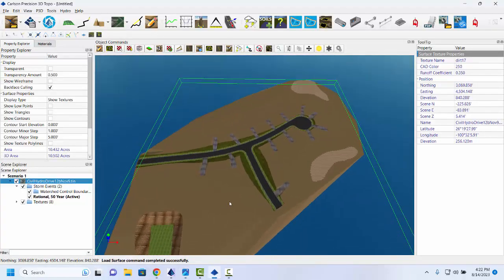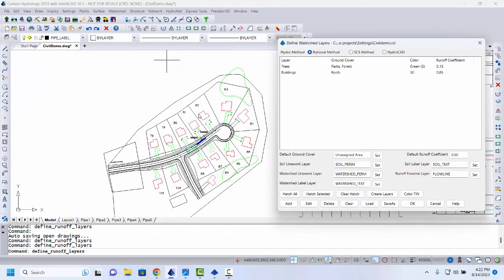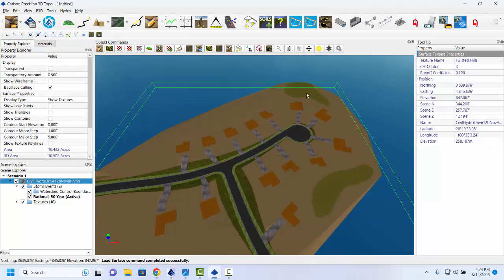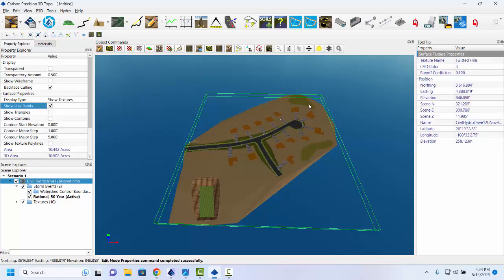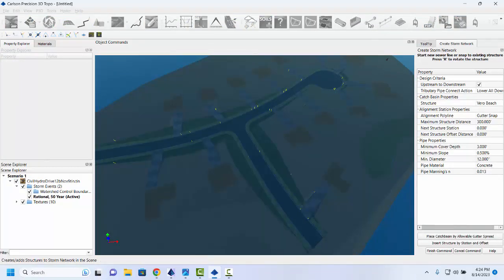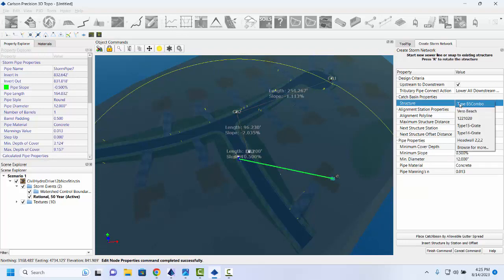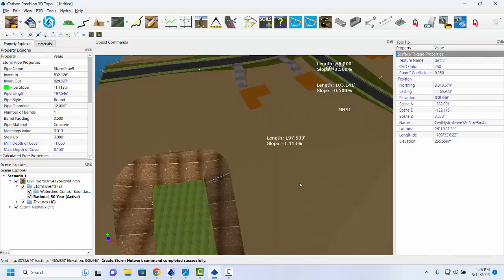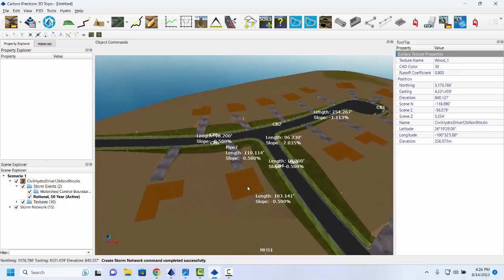Carlson Precision3D 2023 Video 31 - Storm Sewer Trunk Line Tributary DTM Prep